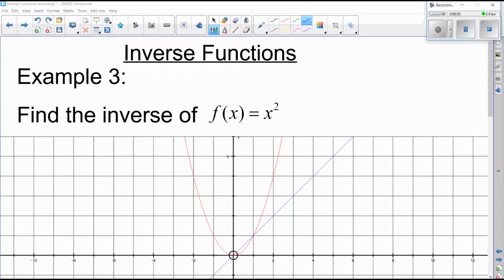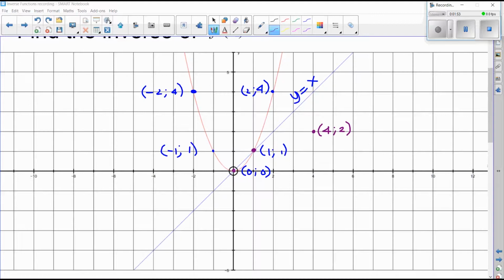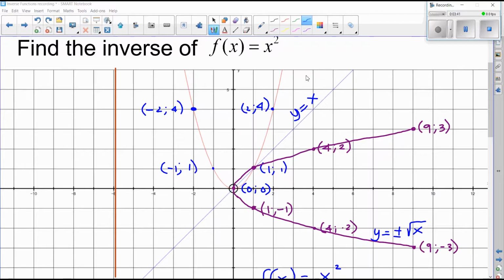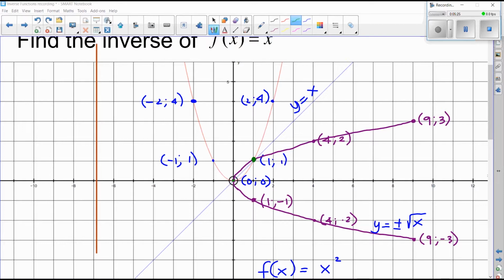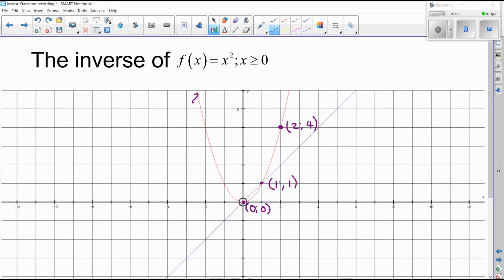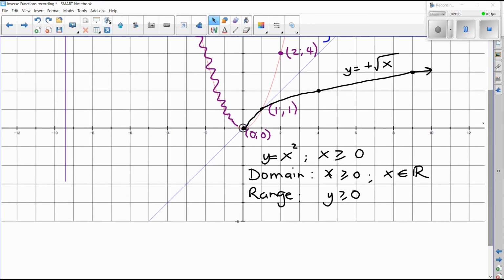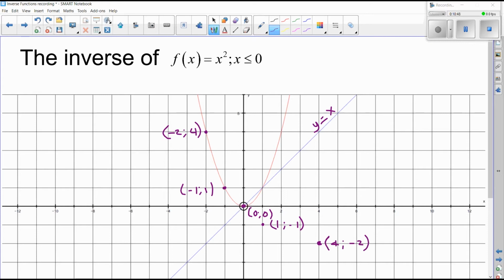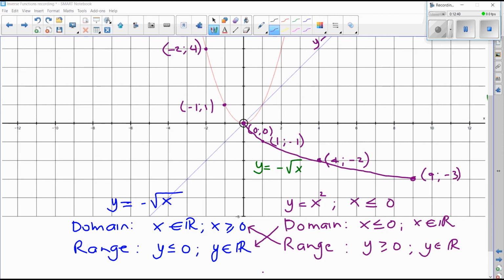Gr 11 video 17 Inverse of quadratic function